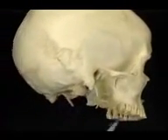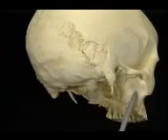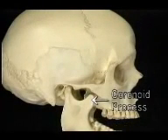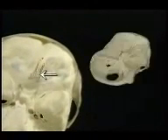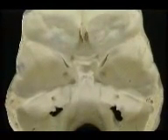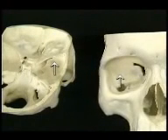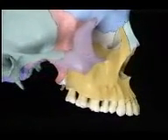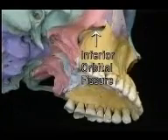Anatomy of facial bone and crenial bone